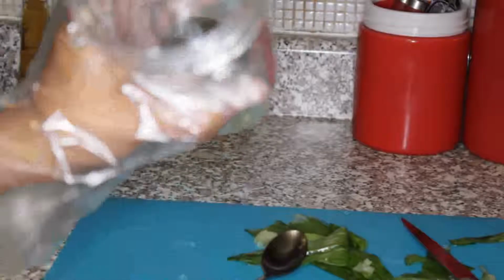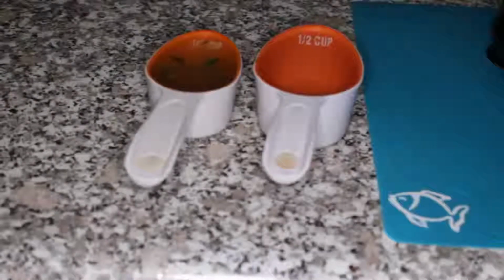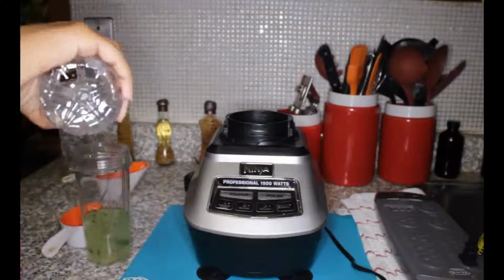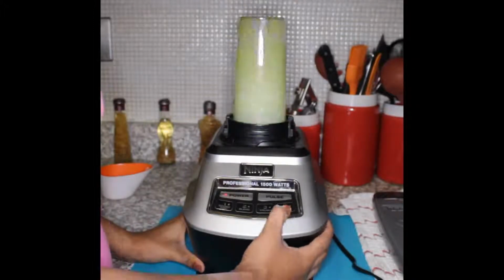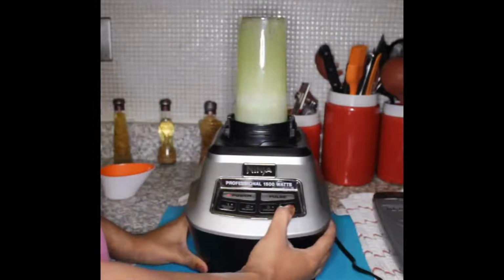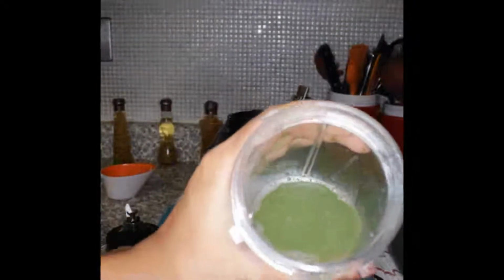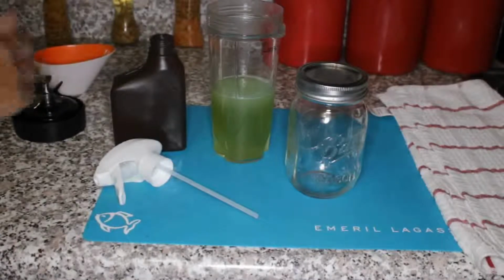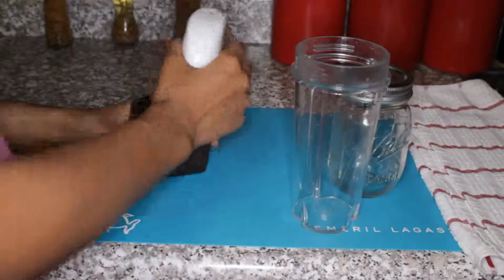RaeNatural | Inexpensive Aloe Vera Juice Leave-in Conditioner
How I make my inexpensive aloe vera- leave in conditioner.